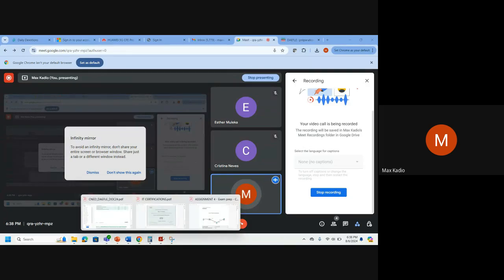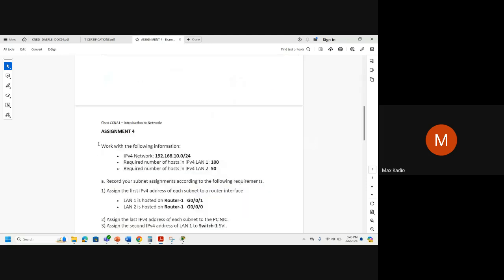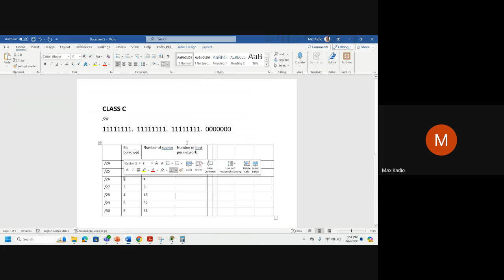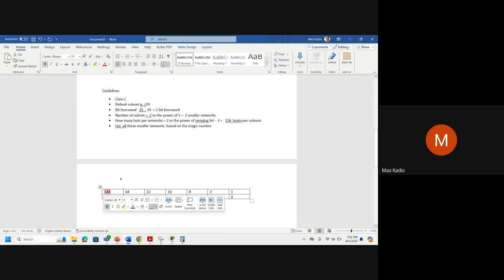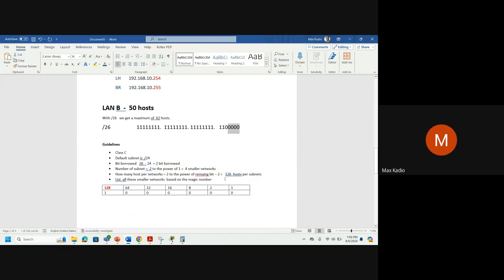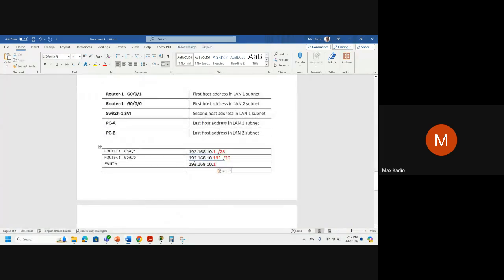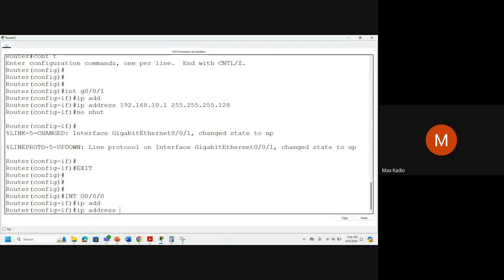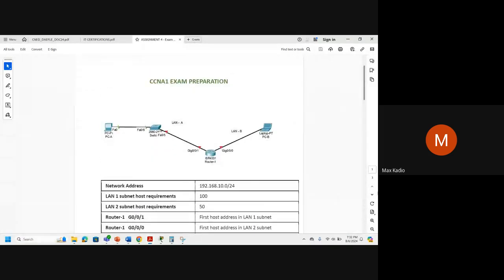CCNA1 - REVISION - PART1